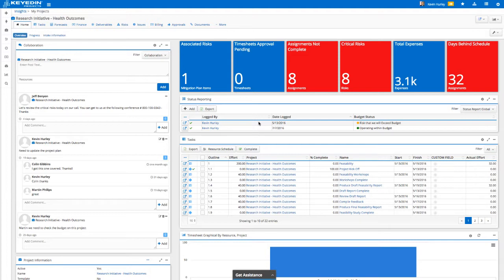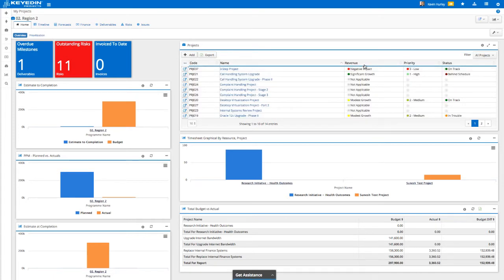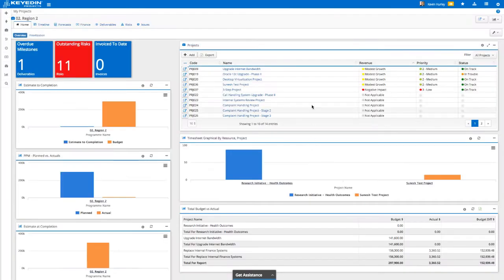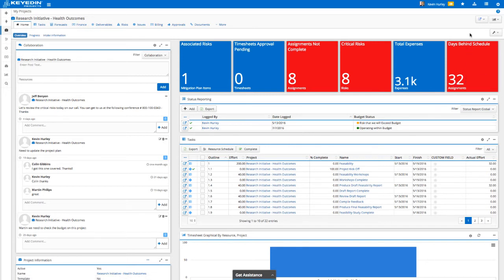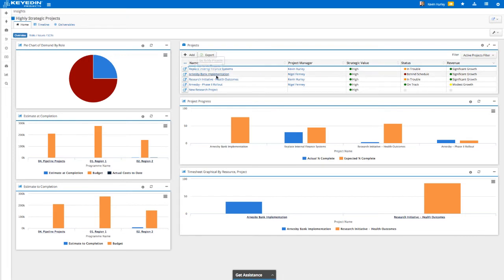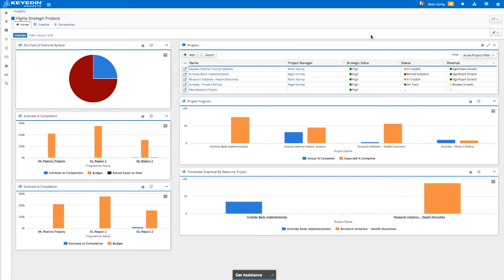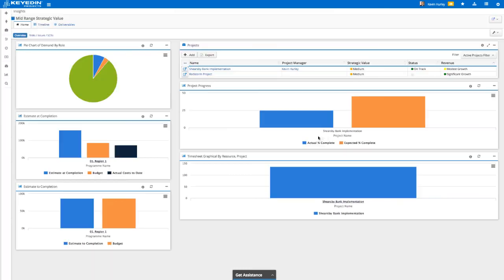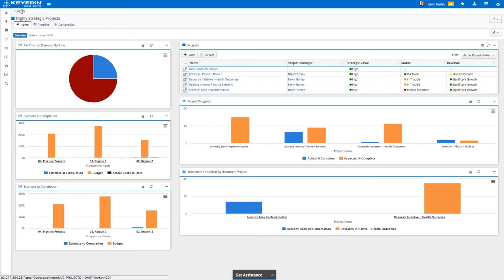Portfolio Views in KeyedIn Projects